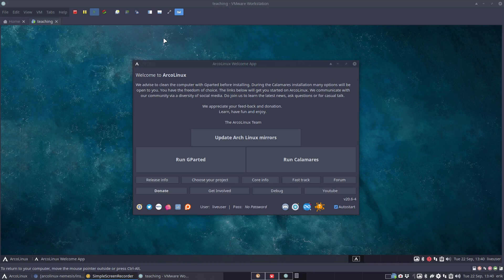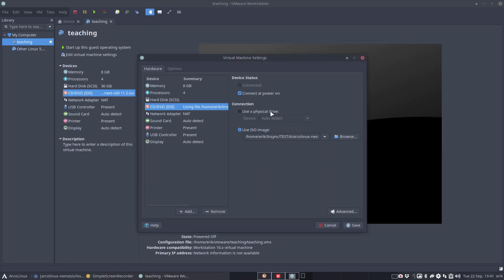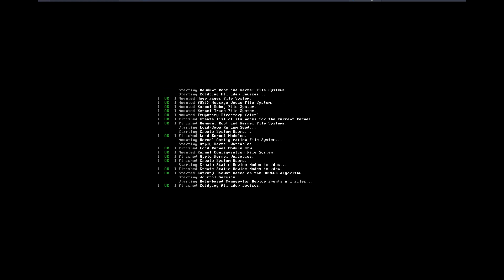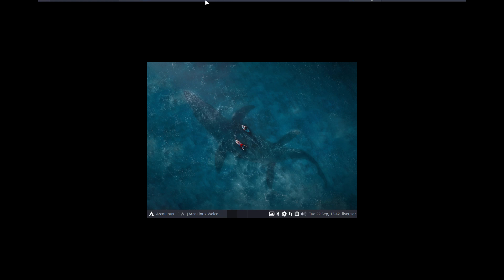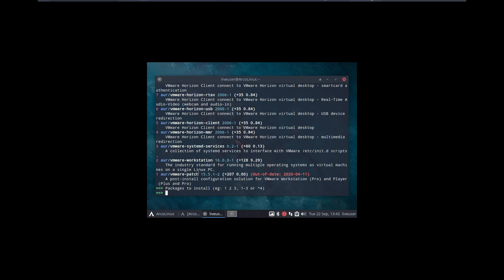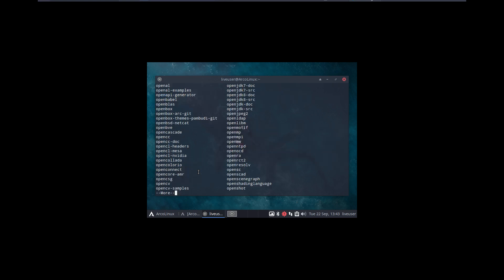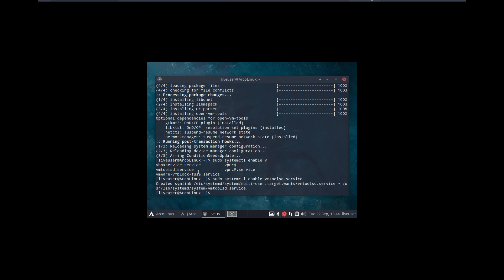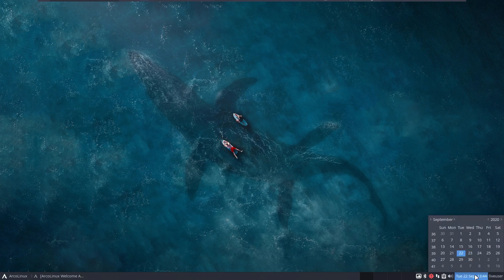ArcoLinux : 1630 How to tell vmware to use the complete display on ArcoLinux and Arch Linux